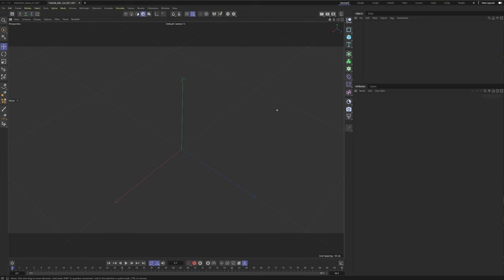Particle Advection with Pyro in Cinema 4D